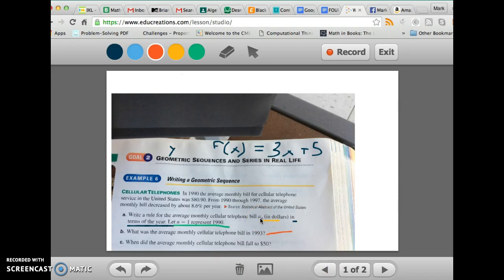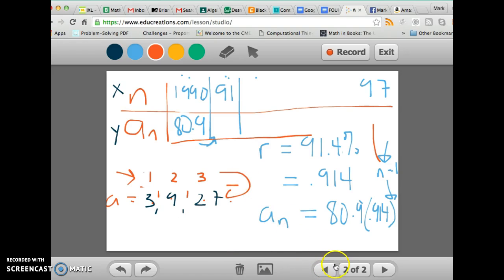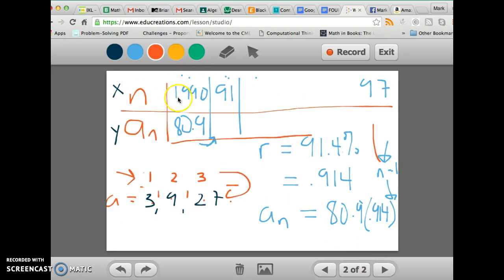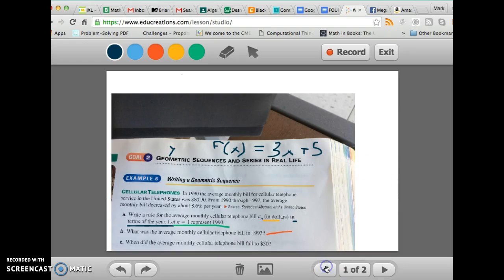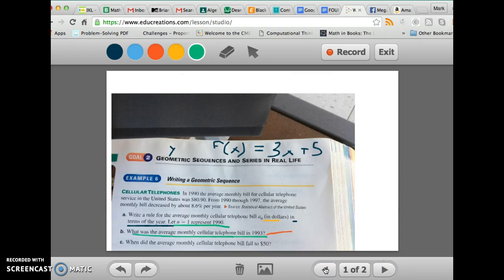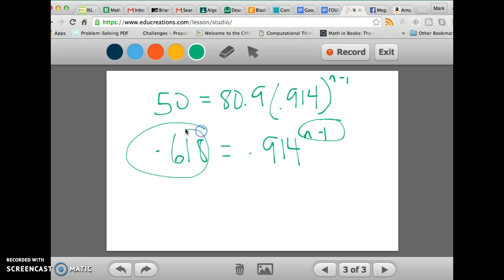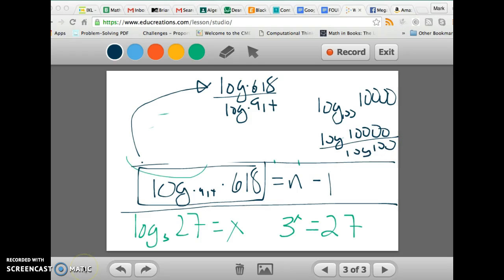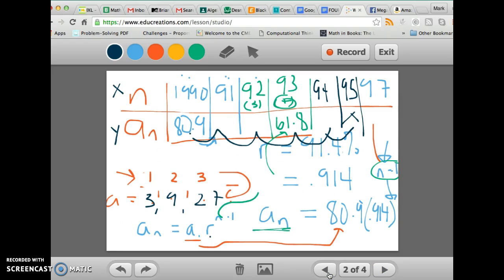11.3 Part 3; Geometric Sequence Word problem